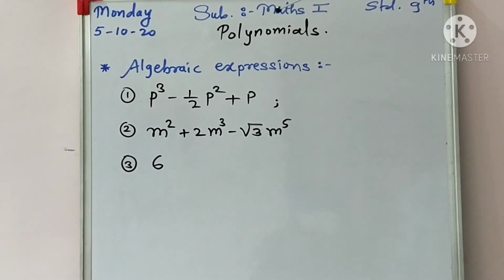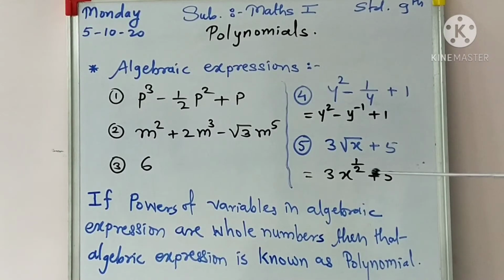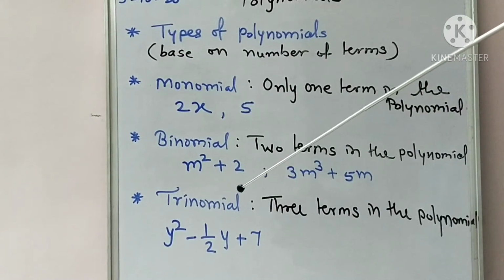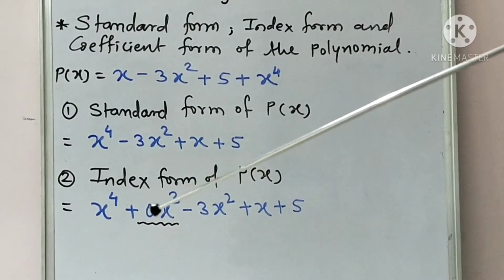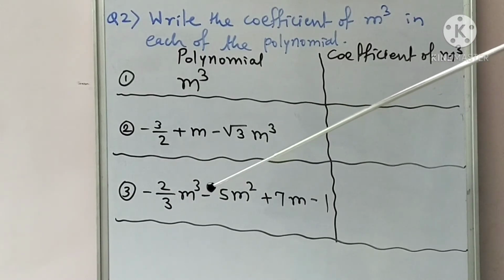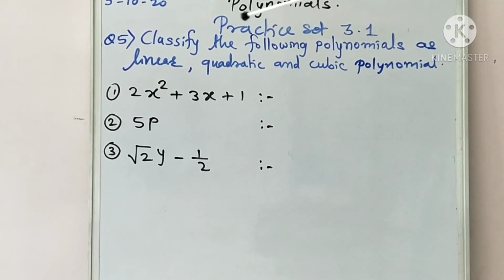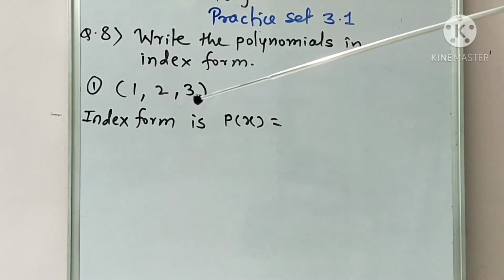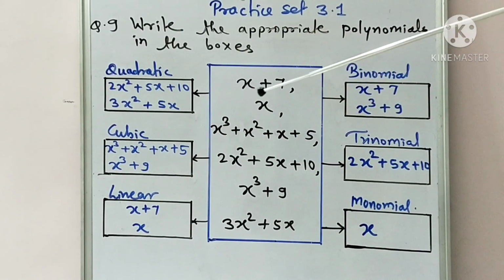9th Maths 1